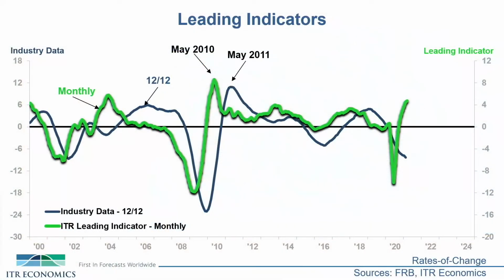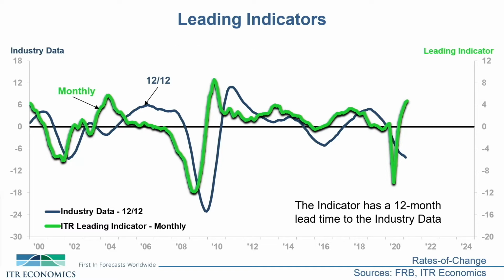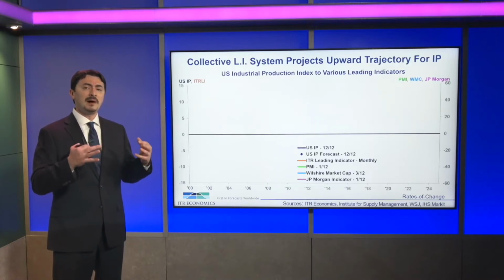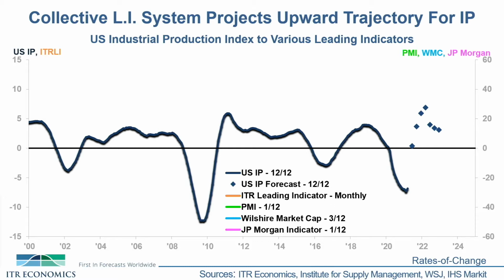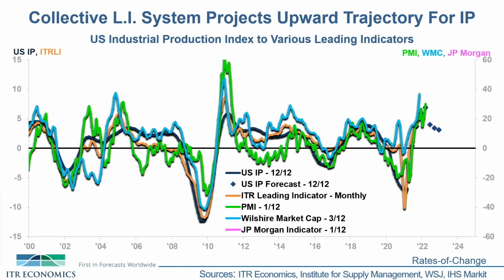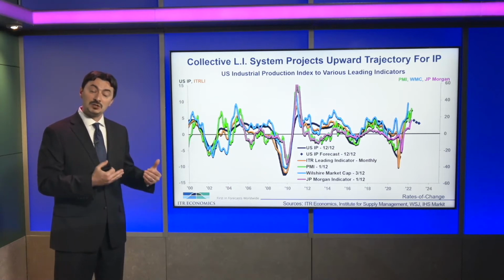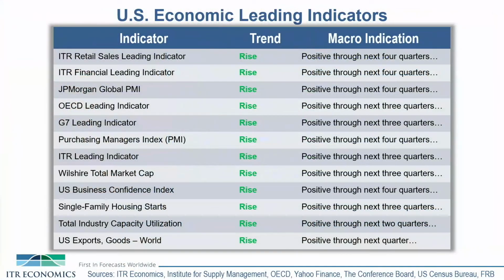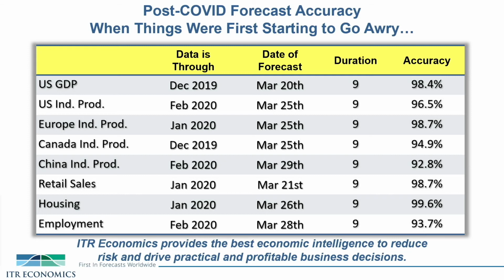Leading Indicators - Tools for Seeing the Future | ITR Economics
ITR Economics Senior Business Advisor Alex Chausovsky is here to discuss one of the key components of ITR's forecasting methodology.